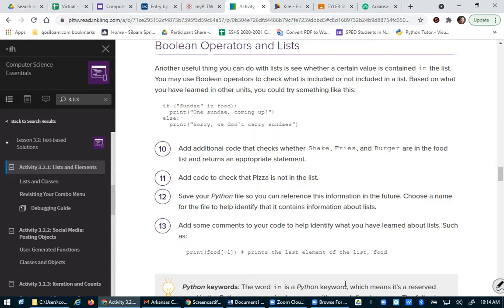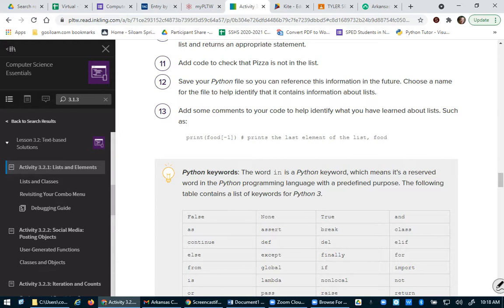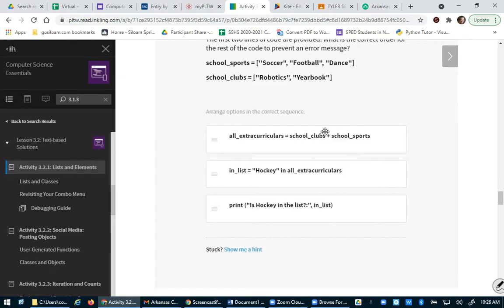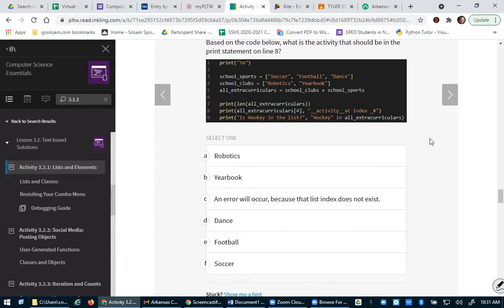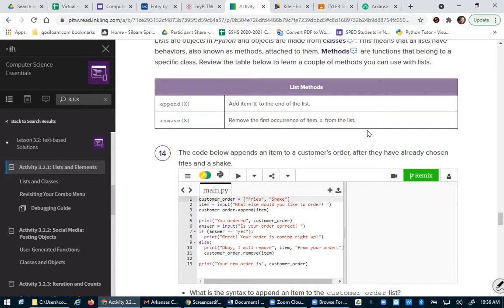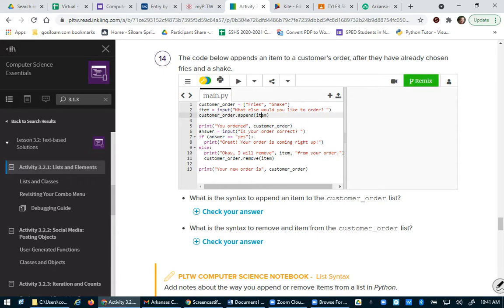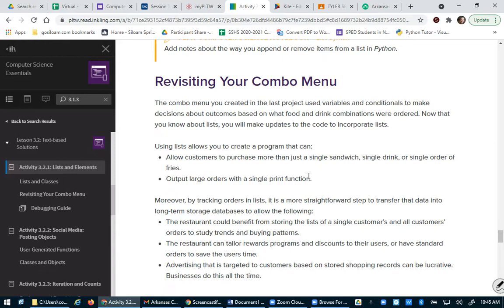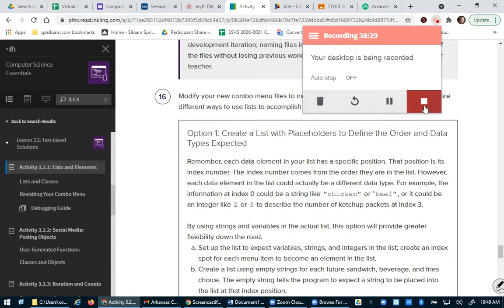3.2.1 Continued 6th period